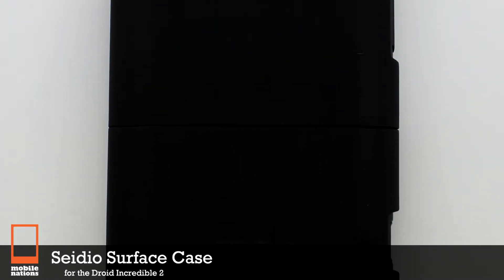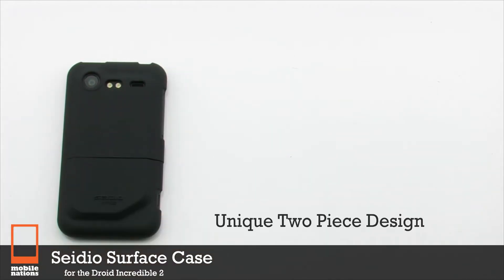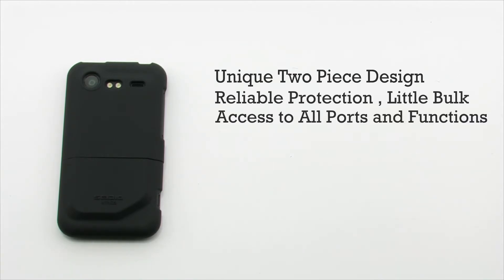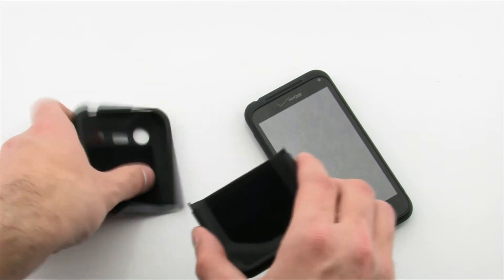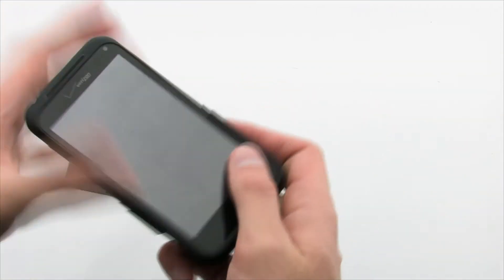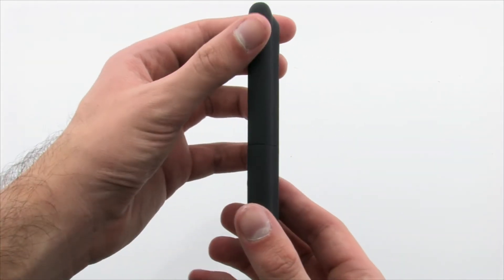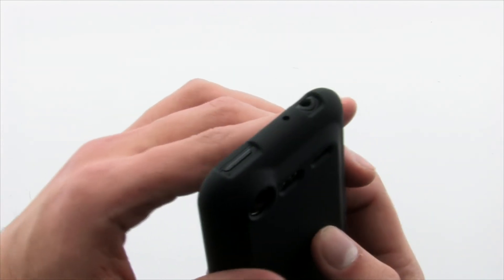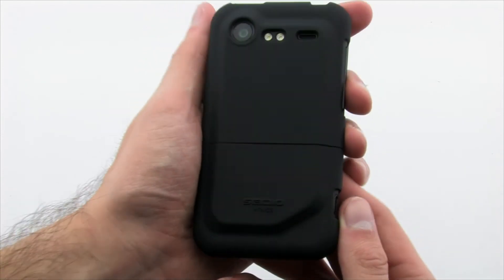Seidio SURFACE Case for HTC Droid Incredible 2, Droid Incredible S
Crafted from a hard yet flexible material, the Seidio SURFACE Case provides an amazingly thin layer of protection without adding the excessive bulk of other cases.

This case consists of interlocking top and bottom pieces that fit your HTC Droid Incredible 2 or Droid Incredible S snugly, and Seidio's signature soft touch finish provides a great feel and better grip without attracting lint.

Black
Part# A8408
Mnf# CSR3HTNCS-BK

Sapphire Blue
Part# A8431
Mnf# CSR3HTNCS-BL

Burgundy
Part# A8432
Mnf# CSR3HTNCS-RD

Amethyst
Part# A8433
Mnf# CSR3HTNCS-PR